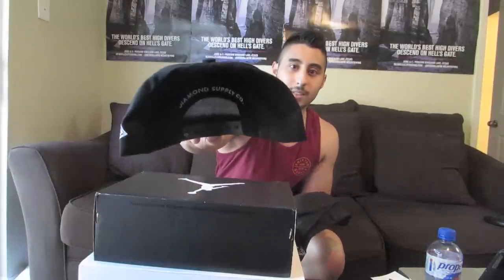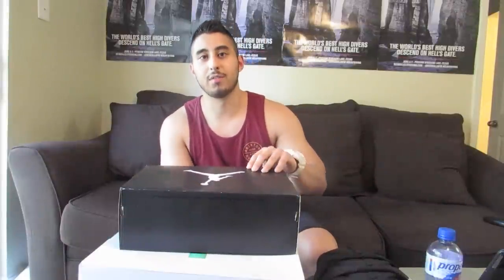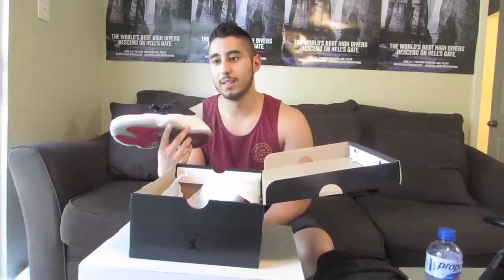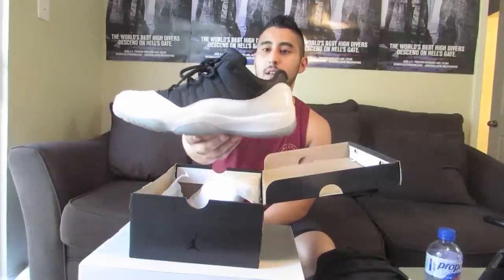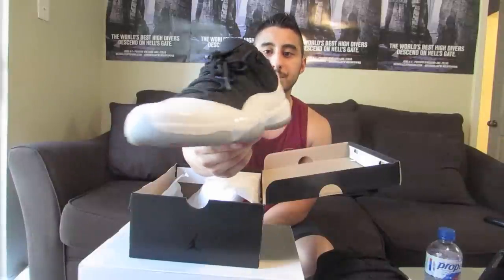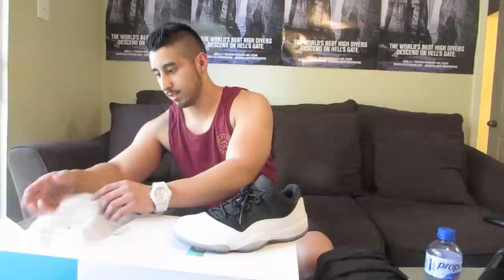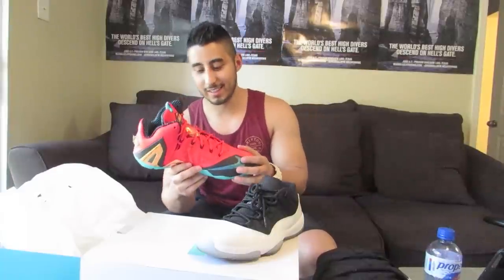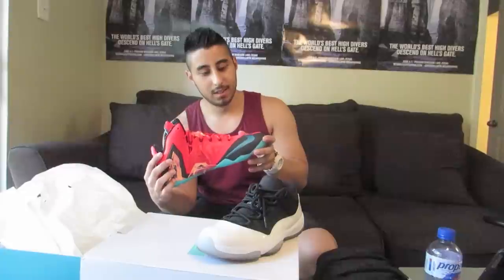two new sneaker pick ups + GIVE AWAY!!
Rules for the give away!
1. screen shot this video put pic on instagram
2. tag me in pic
4. like this video

see yall at the KIXPO in dallas!!